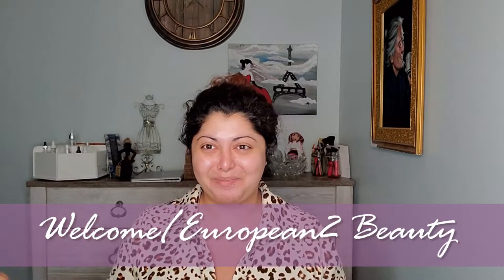My thoughts on Poreless Putty Primer from Elf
Hello !

Today I share with you my first thoughts about this primer! I hope you enjoyed this video!